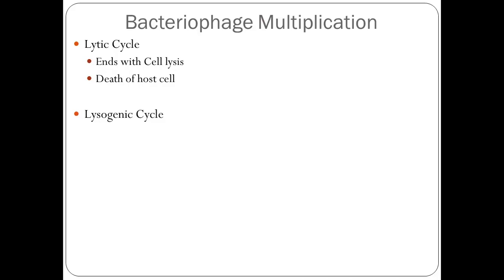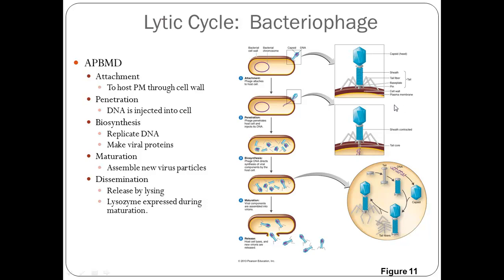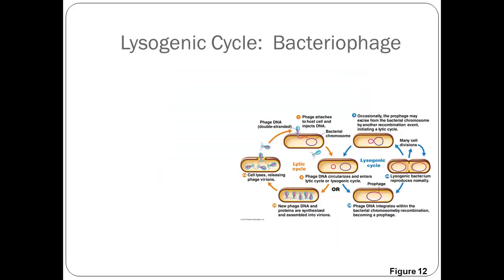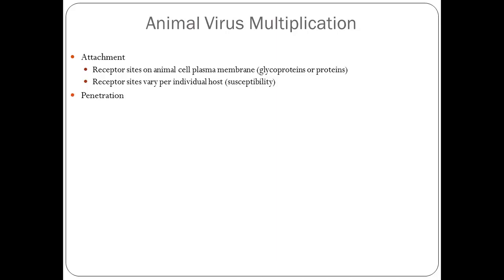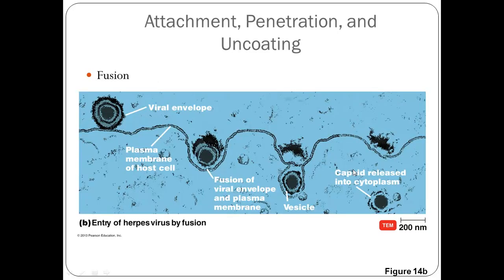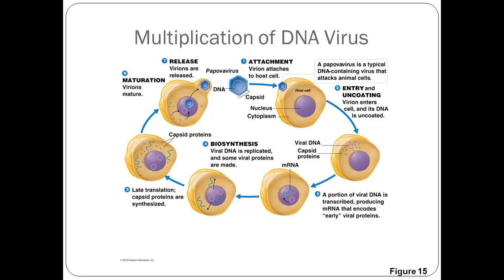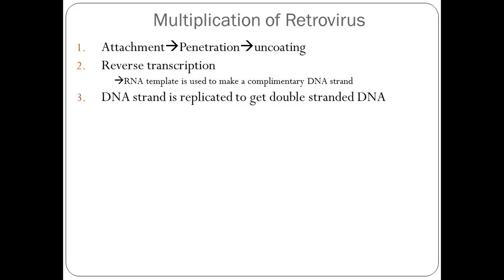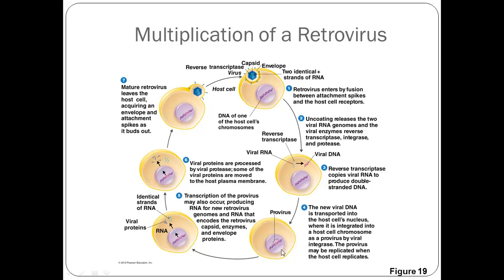Microbiology Chapter 13 Part B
Virus Multiplication